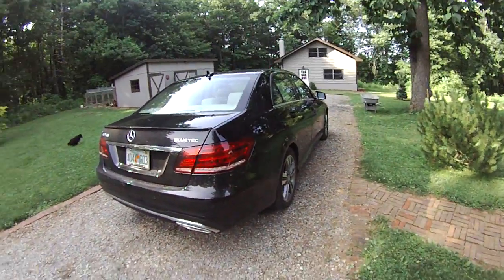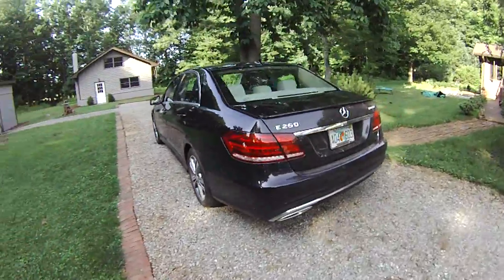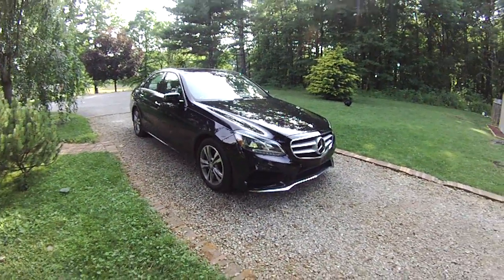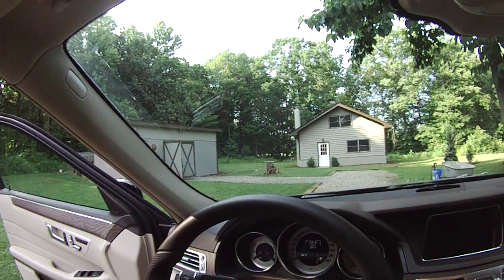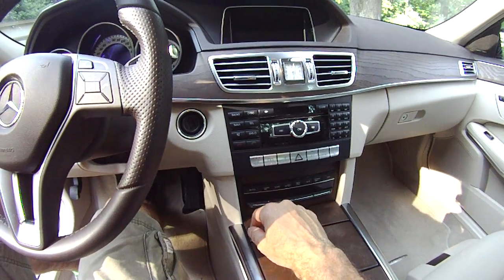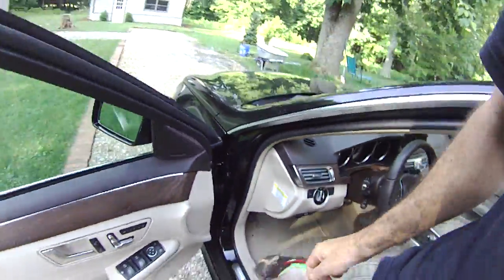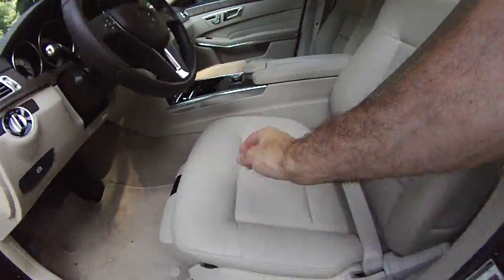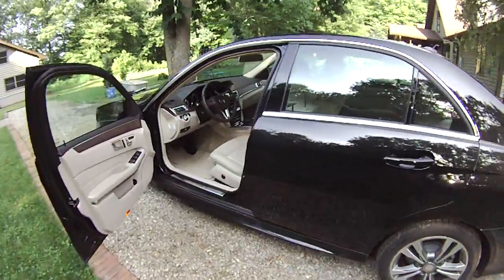2014 Mercedes E250 walk-around